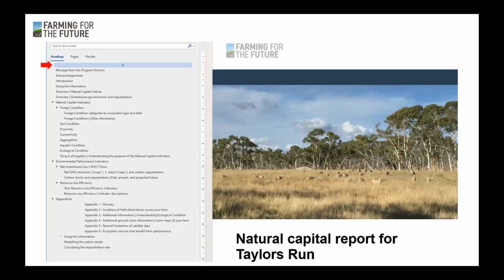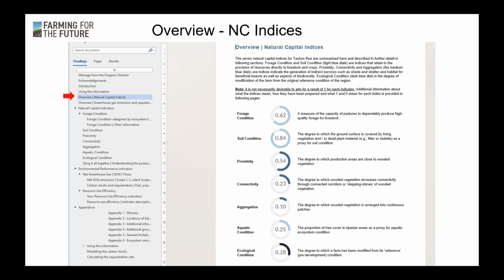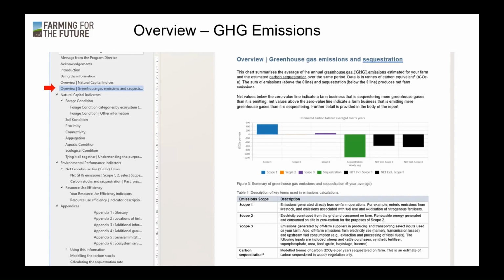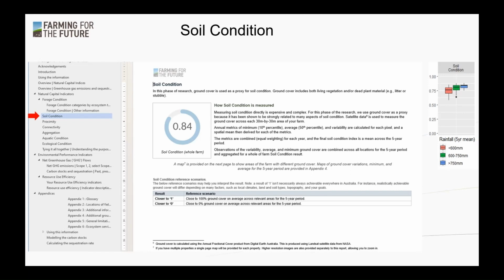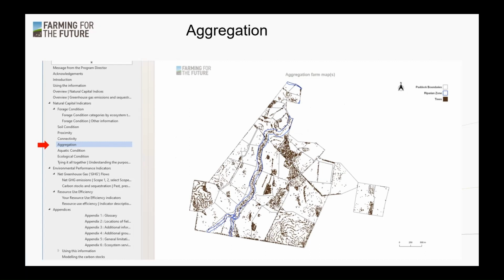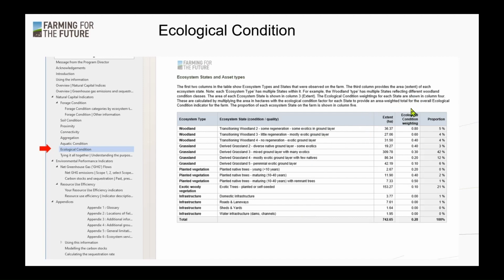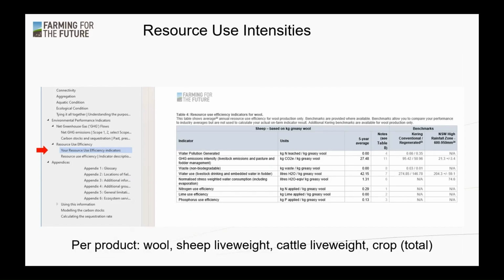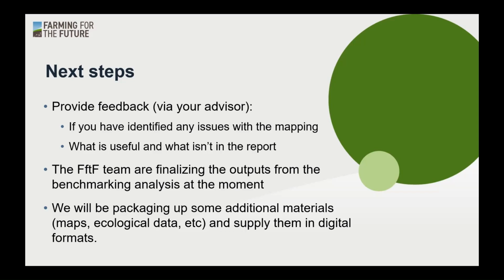Understanding your Farming for the Future Natural Capital Report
00:00 Introduction
02:20 Context
05:47 Overview - Indices
10:18 Overview - Emissions and Sequestration
13:58 Forage Condition
18:17 Soil Condition
22:23 Proximity
23:58 Connectivity
25:21 Aggregation
26:36 Riparian/Aquatic Condition
28:07 Ecological Condition
33:25 GHG Emissions and Sequestration
38:39 Resource Use Intensities
43:59 Summary